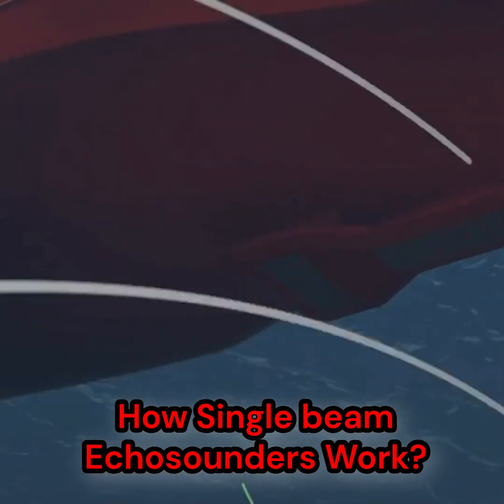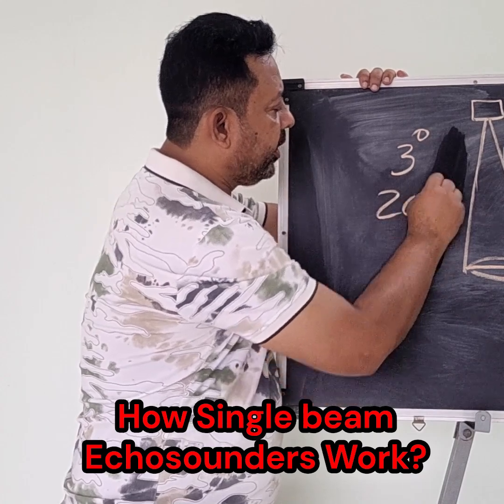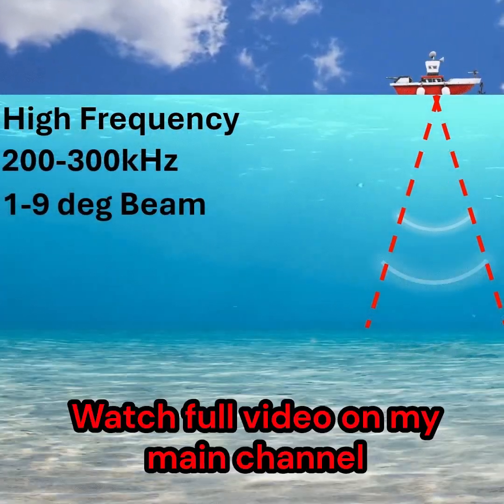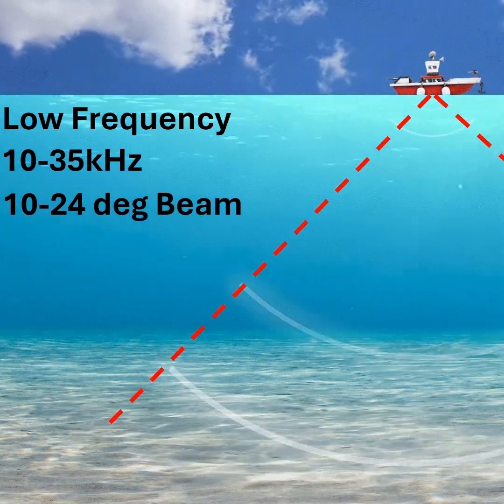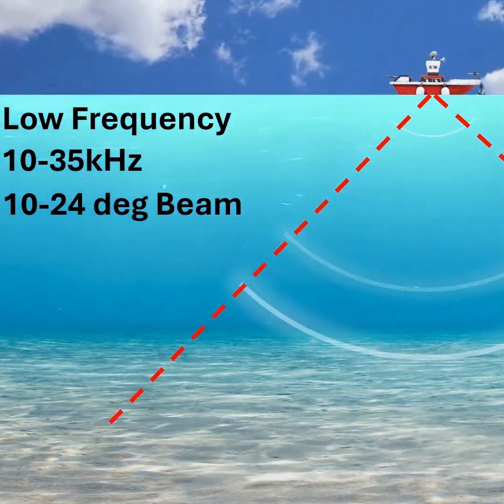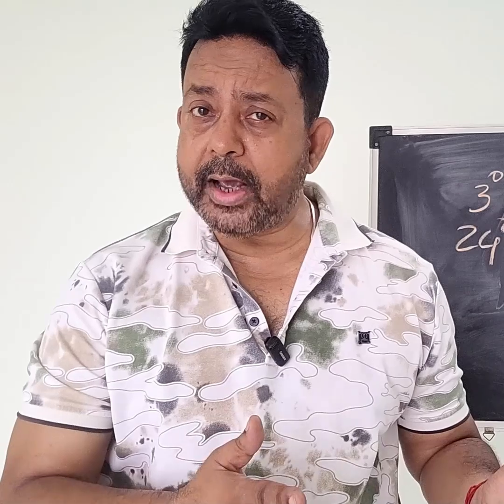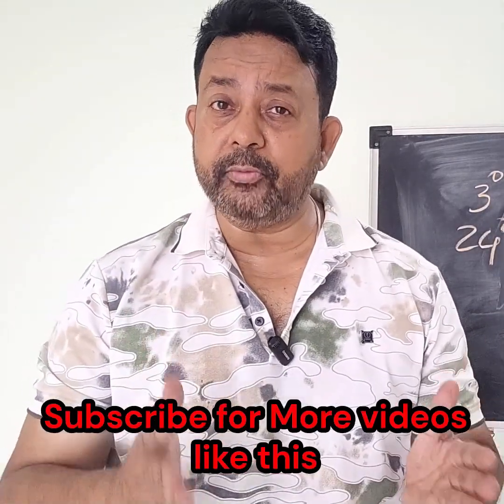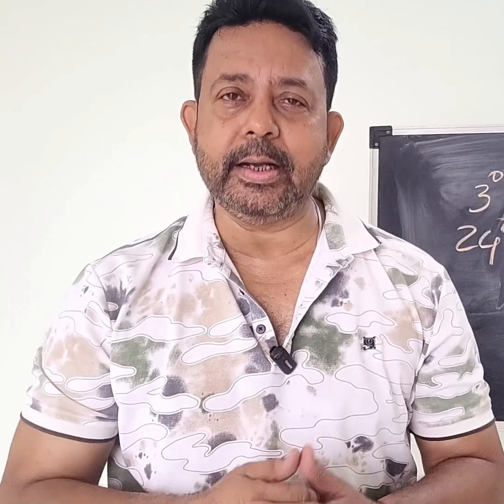How Single Beam Echosounder Works?